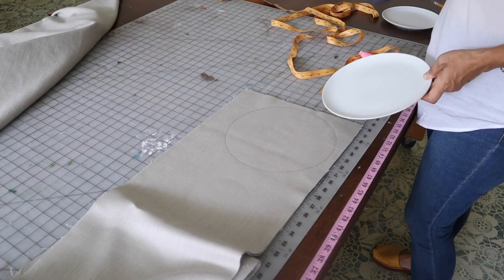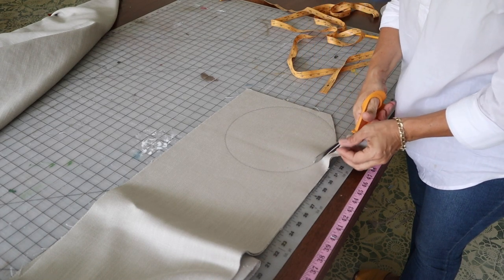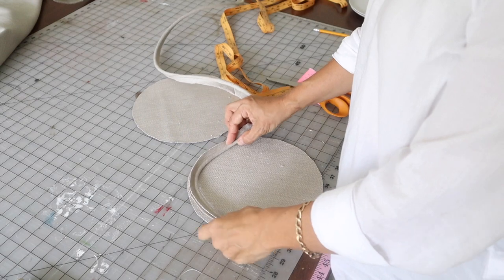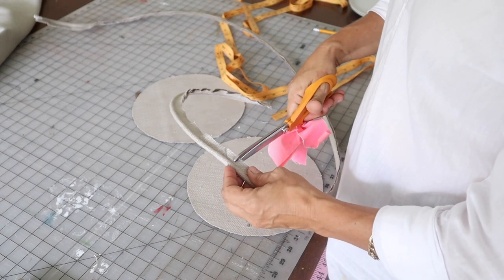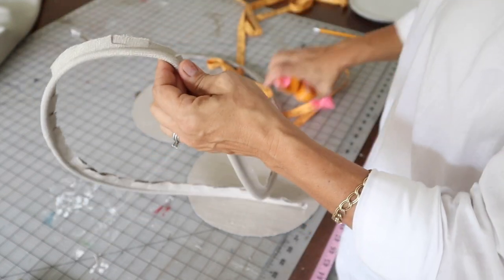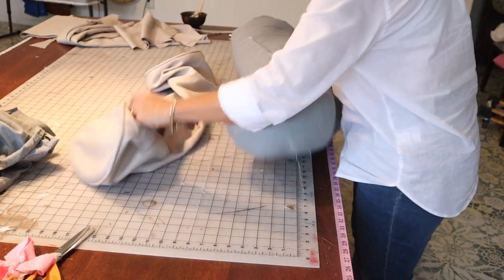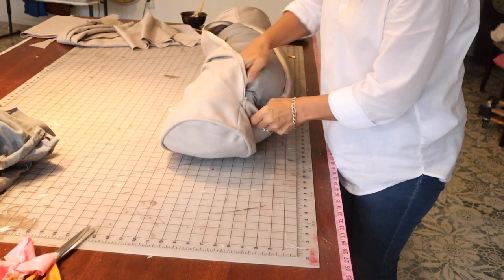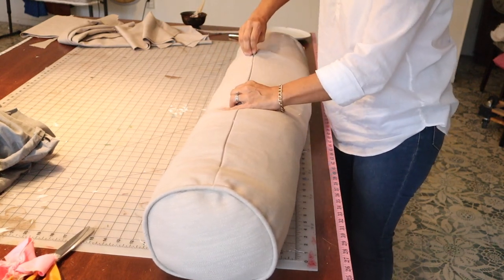DIY bolster pillow cover with invisible zipper.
How to sew a bolster pillow AKA neck roll.

Have questions about the process, technique or a challenge??? drop them in my FB group...